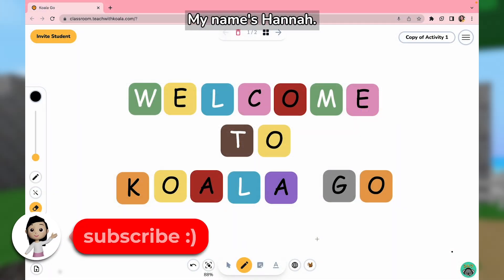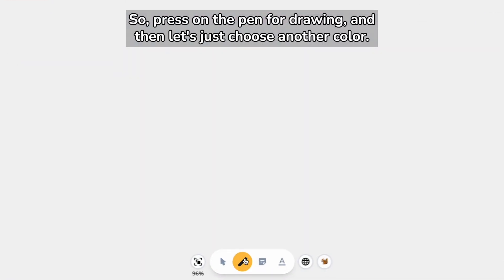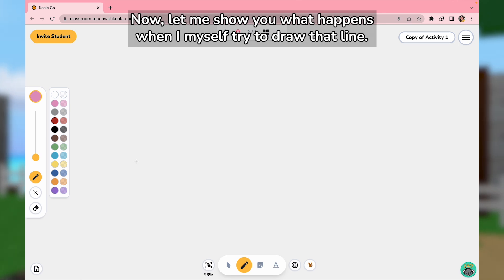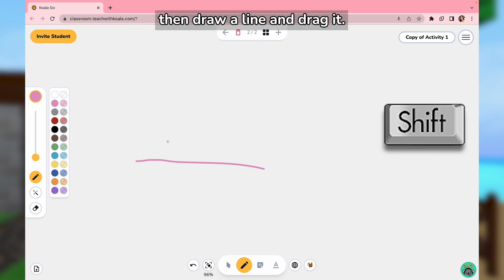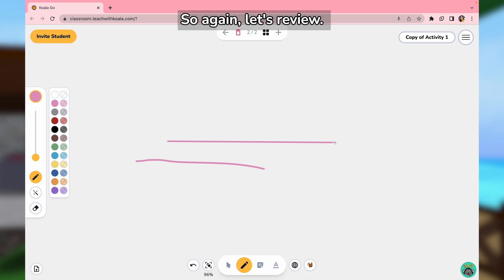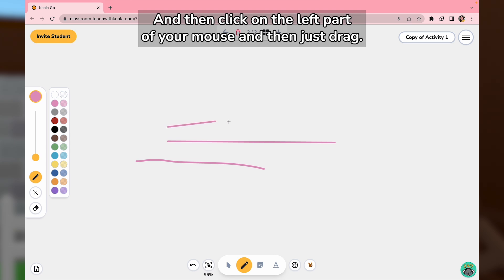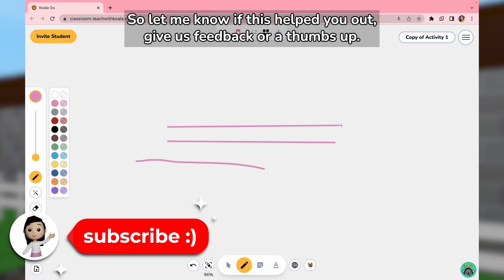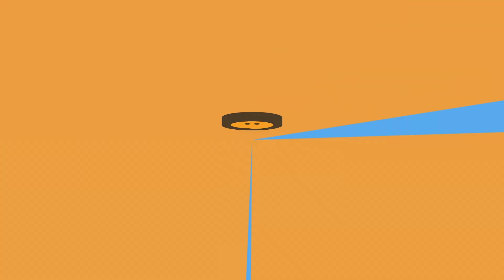Koala Go: How to draw a straight line on the Whiteboard!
In this one-minute tutorial, I will take you through the steps to draw the perfect straight line on the Koala Go whiteboard.

Become a Koala expert in 40min by registering for our Tuesday live demo